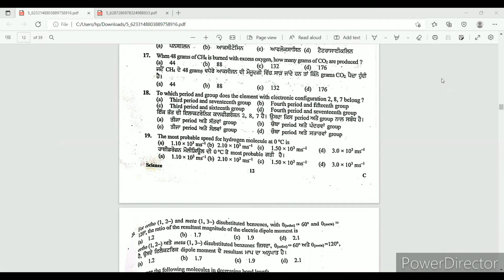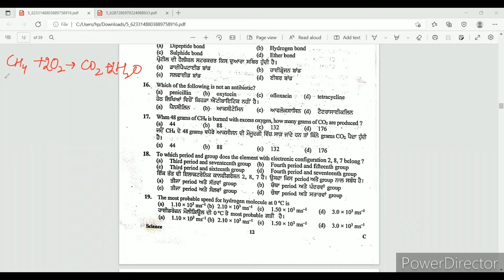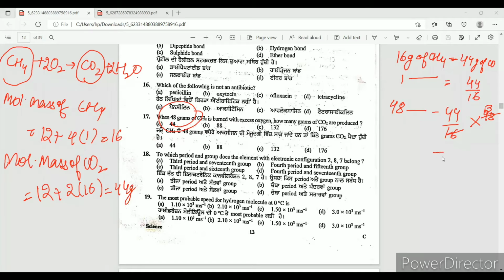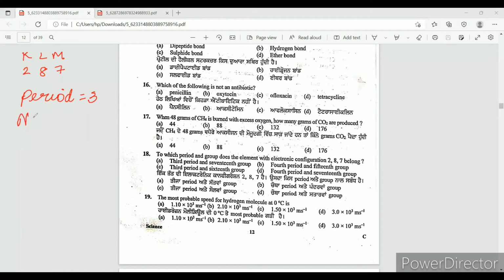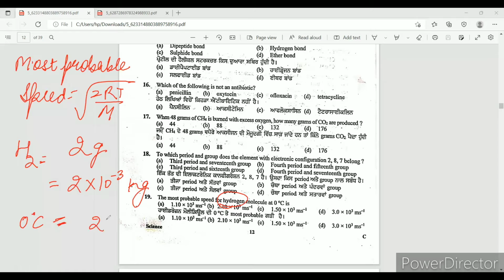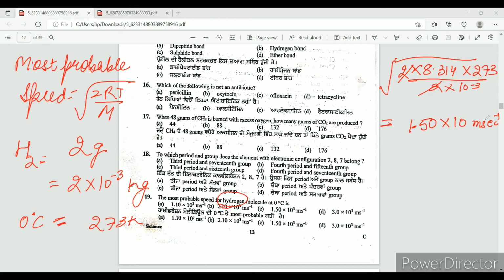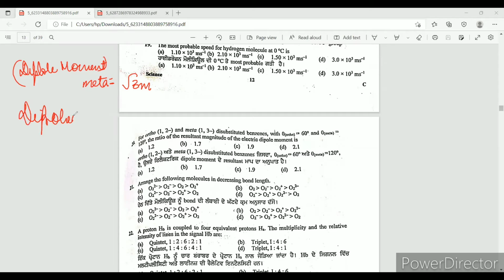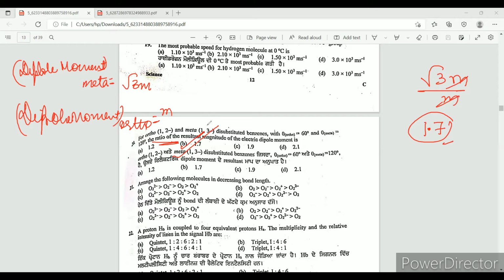Punjab MasterCadre CHEMISTRY Solved Paper (PART-6) chemistry mastercadre - RIMSY NARANG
In this video, we will discuss the questions of Chemistry asked in Science Master Cadre Punjab  exam .

Step by step solution of previous year 2021 Mastercadre paper (Chemistry)